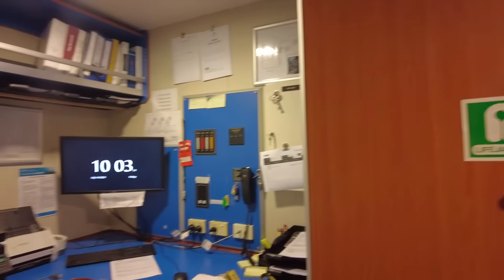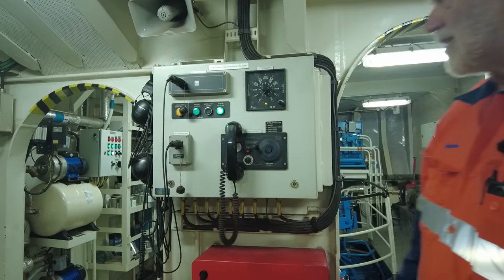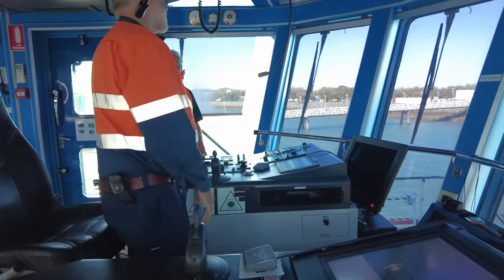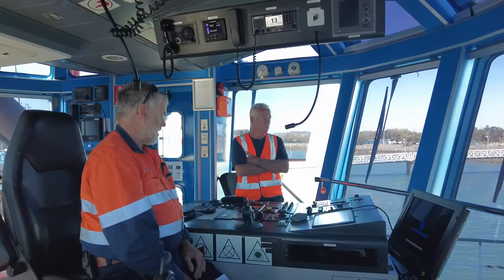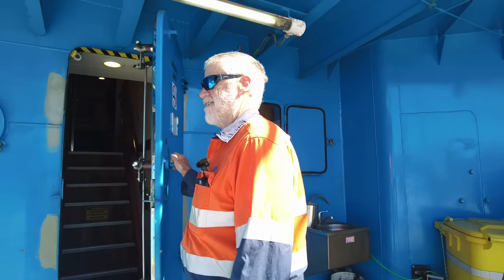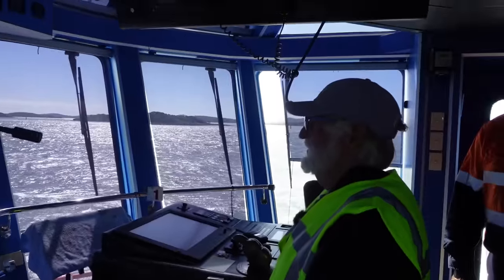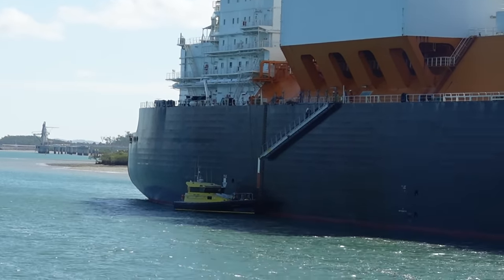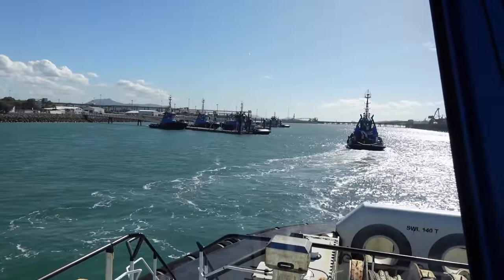A Day on a Gladstone Tug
I meet a mate in Gladstone. He invites us aboard as he skippers his tug out to escort a gas ship out of the harbour.
We cruise extensively along the East Australian Coast on our 13 meter catamaran. Join us as we explore new cruising grounds, cross bars, fix all kinds of problems, ride out rough weather and live aboard for extended periods.
We even have a playlist that gets us on other peoples boats.
We hope that our videos encourage others to get on board and experience this fantastic lifestyle.
If you want to follow us in real time check out our Facebook page .
Cruising East Coast Australia